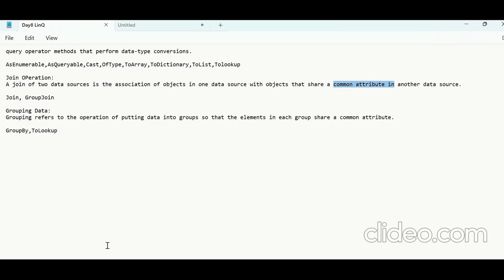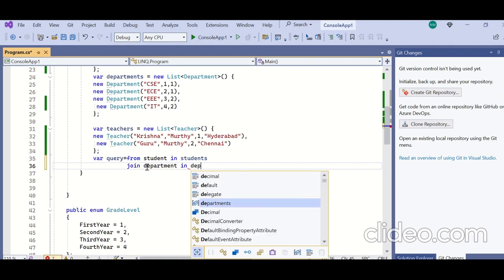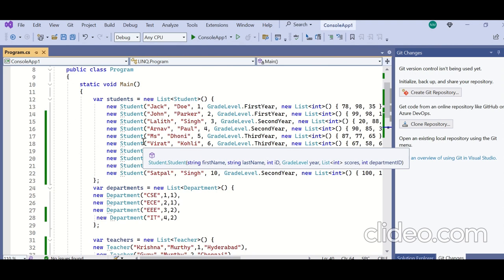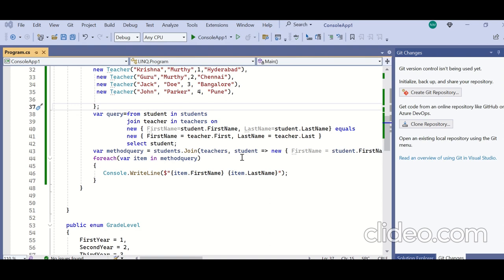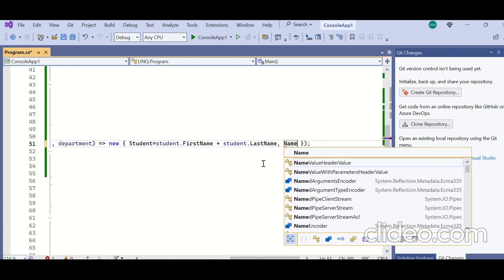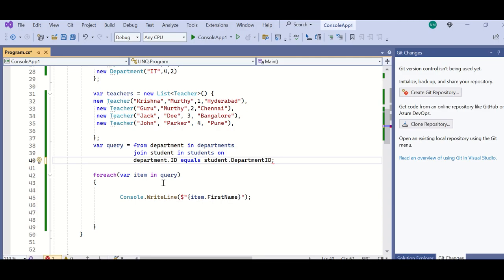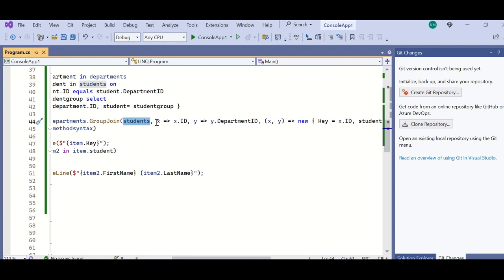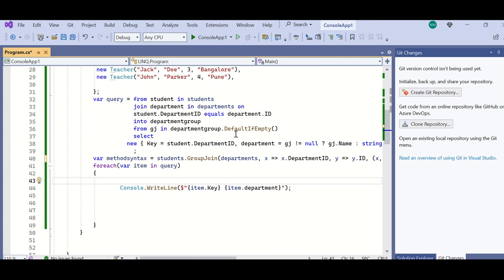Full Stack Developer .NET Series | C# Interview | LINQ | Join | GroupJoin